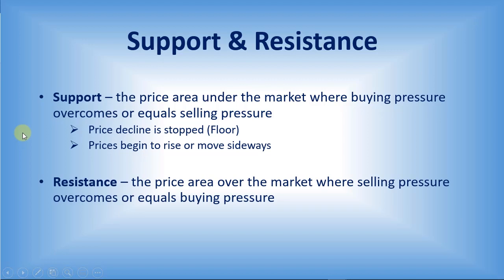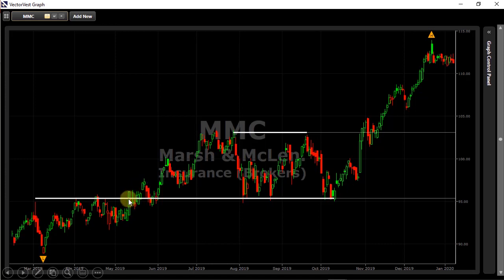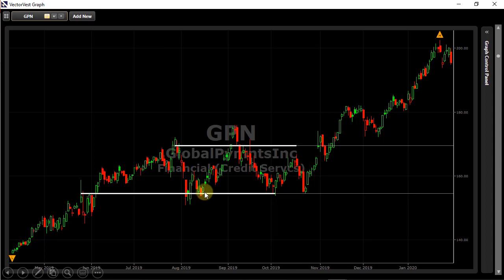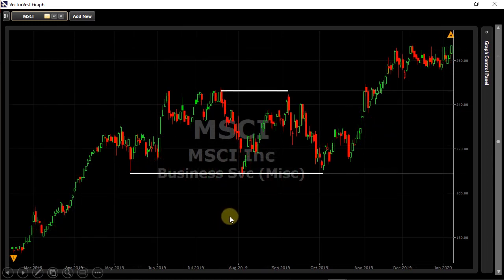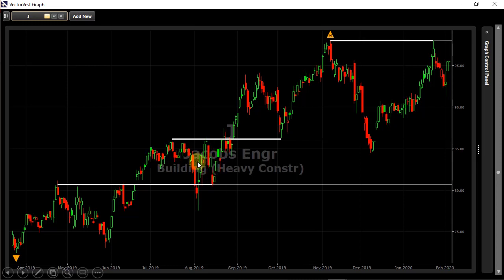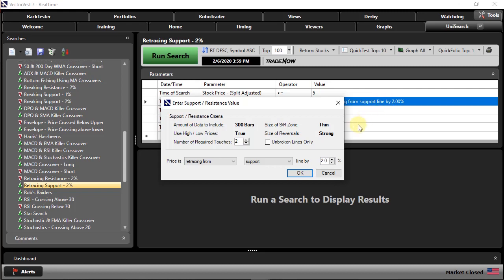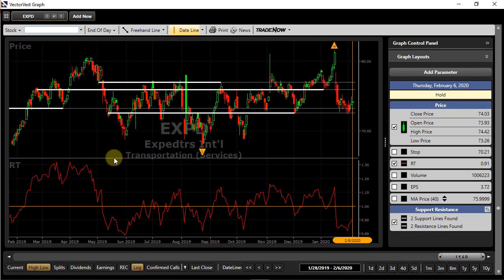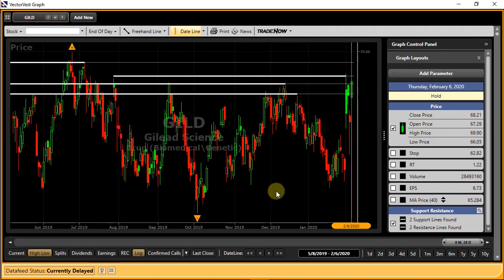VectorVest SOTW - Go with the Flow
Support and Resistance zones are important tools for traders that reflect the always changing shifts between supply and demand. When bulls and bears begin a tug of war, one side will eventually come out on top.  Join Mr. Jerry D’Ambrosio, Manager of Educational Content, as he demonstrates how react to these turning points.